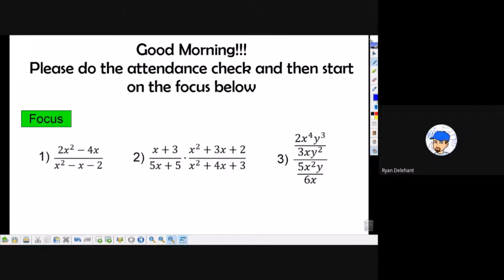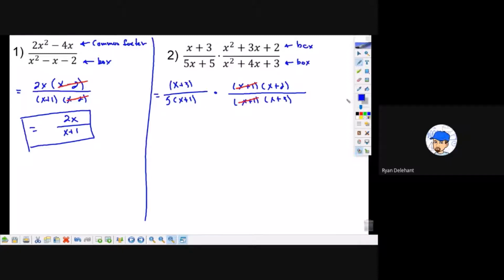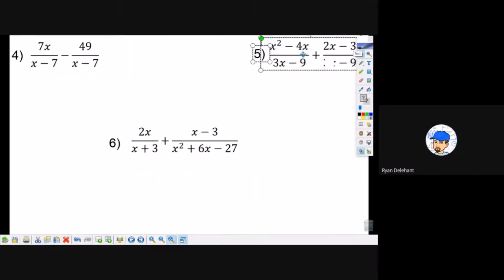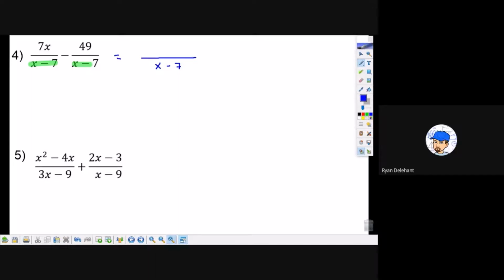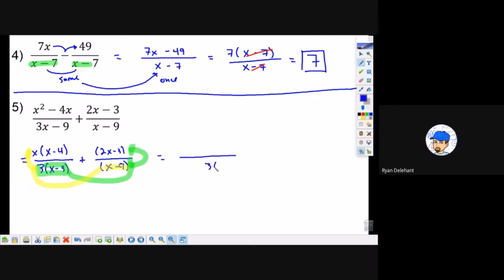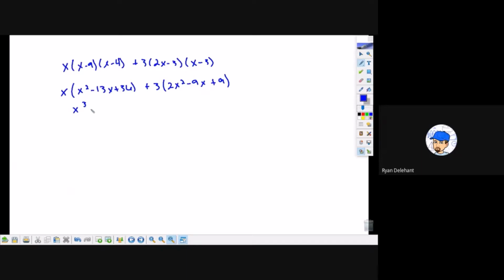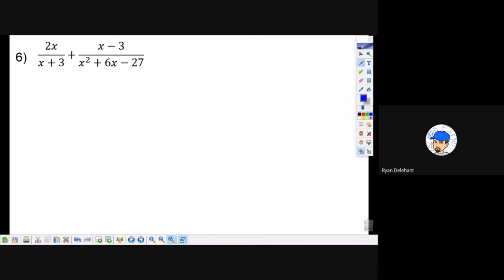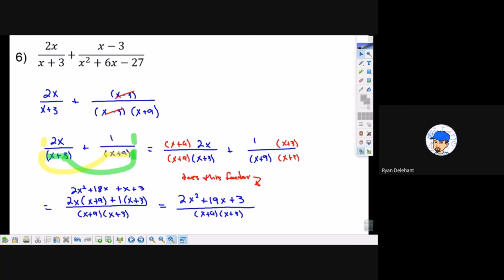Rational Operations Review